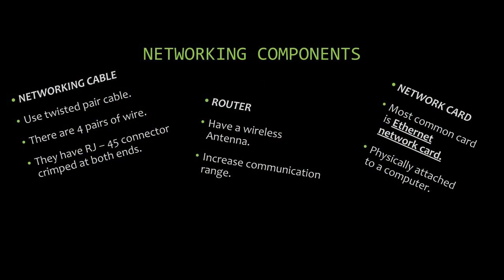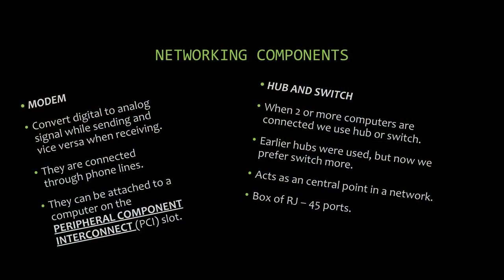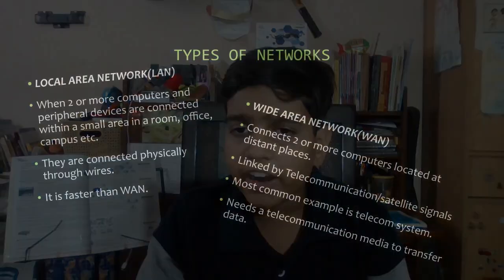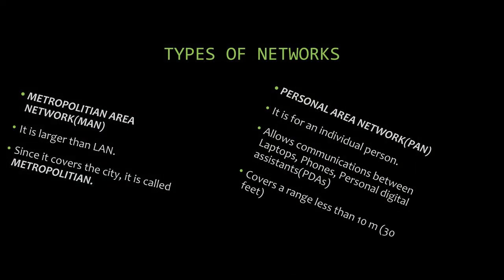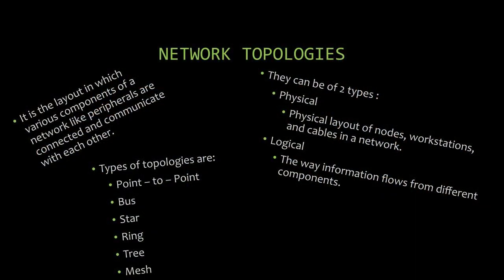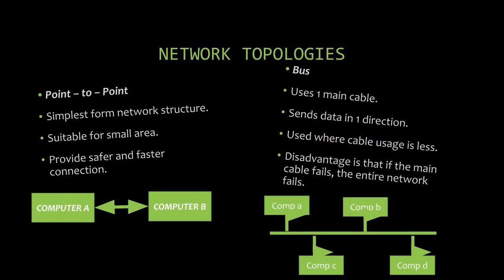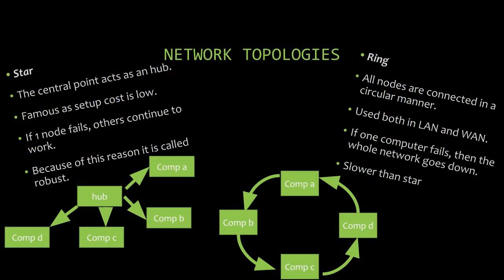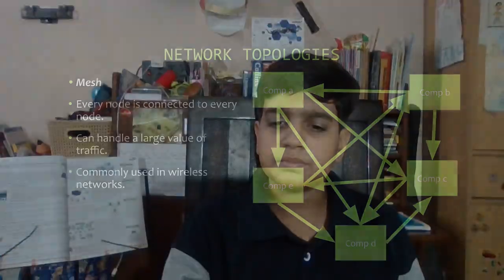Networking Concepts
Basics of networking for class VIII, CBSE